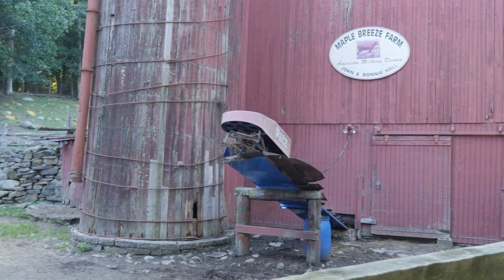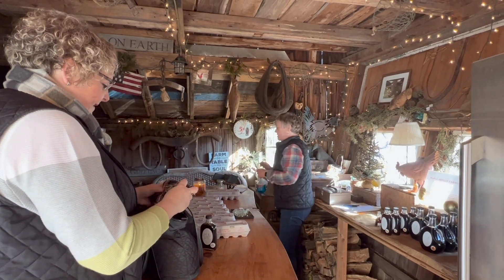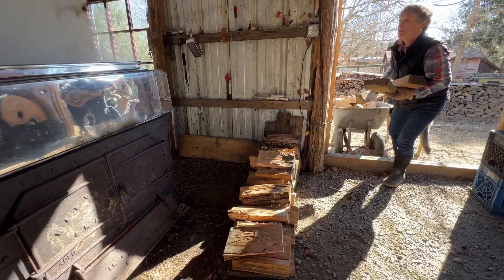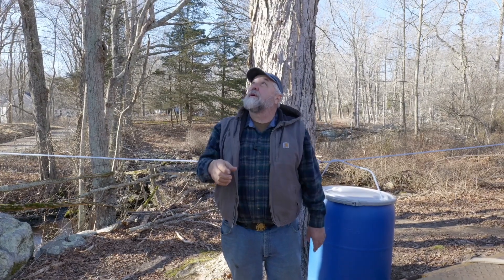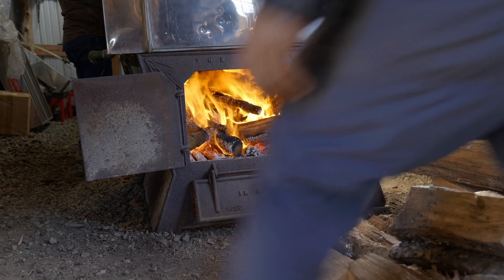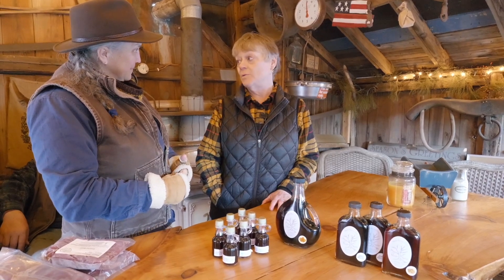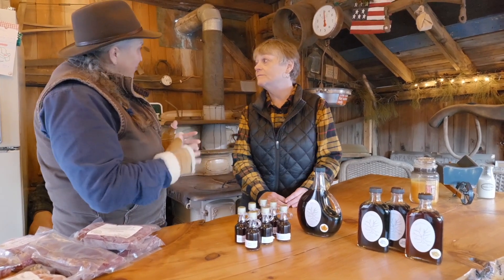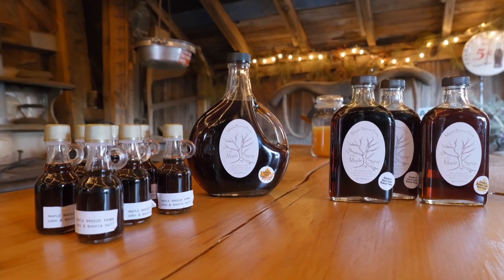Maple Breeze: The Sugar Shack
Back in February of this year, we had the chance to travel back to Westbrook, CT to see first hand how maple syrup is made. The fine folks at Maple Breeze Farm, John and Bonnie Hall, walked us through the steps that it takes to bring that delicious sweet taste to your kitchen table.